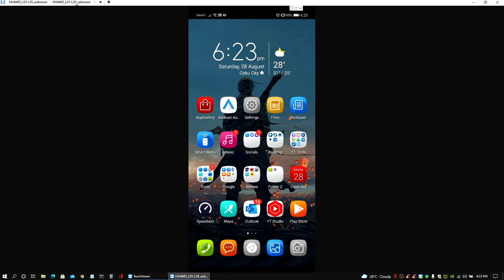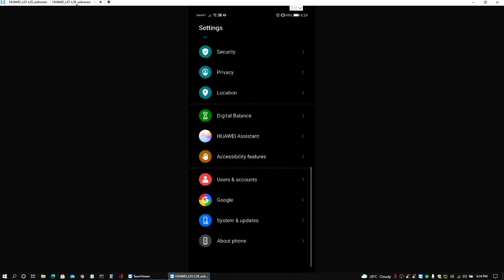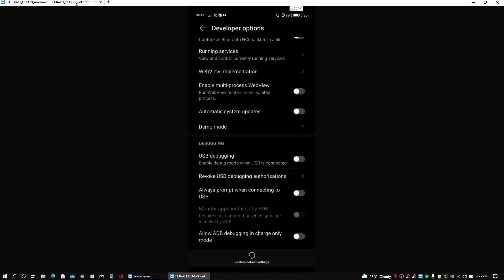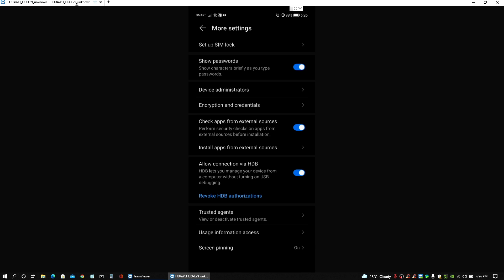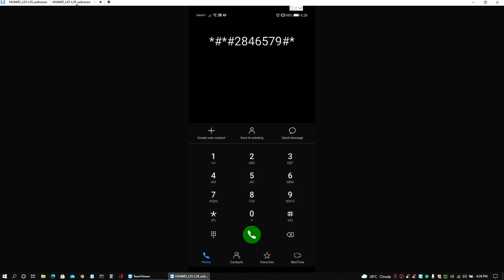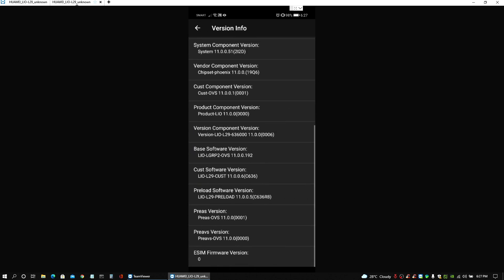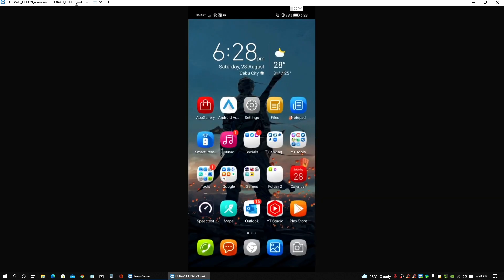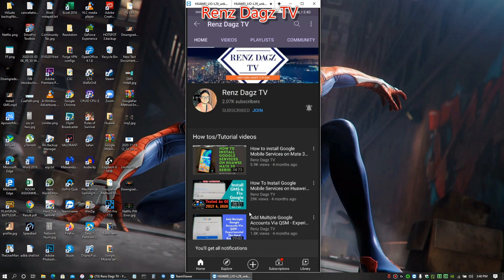Huawei Native GMS: Dowgrade EMUI 11 To EMUI 10 For Native Google Mobile Services Installation Part 2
ABOUT THE VIDEO:

Device Preparation

Thisis to ensure that the device will communicate flawlessly with the hisuite on pc/laptop for smooth downgrade process. USB debugging from the developer's option, activating HDB feature for huawei and getting the base, cus and preload versions are very important for the entire downgrading process. Use the key: *#*#2846579#*#* to get into vineer info - version info.

WARNING:

This channel will not be held responsible in any way for any damages or issues your device may get when doing the downgrade. Do this process only if you know what you are doing at your own risk.

Huawei P40 Pro need to downgrade to firmware 131

Huawei P40 Pro + need to downgrade to firmware 132, for region Russia 142

Huawei P40 Lite need to downgrade to firmware 226

Mate 30 Pro must use proven and tested versions 134 or 191

Need help to know if your device can get gms installed natively? I can help check if it's possible. Message me on my fb page Renz Dagz TV and please don't forget to subscribe here on my youtube channel and turn on notification bell and also like and follow my fb page.